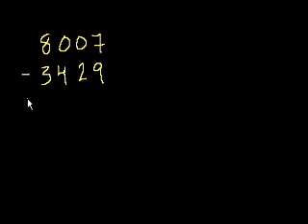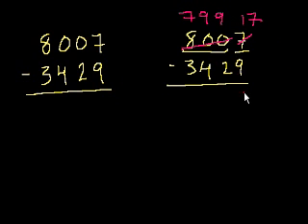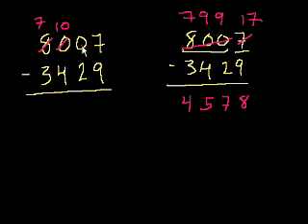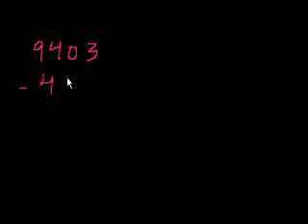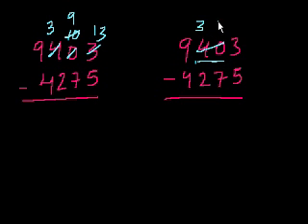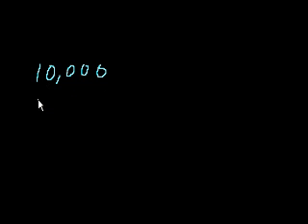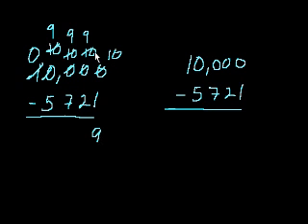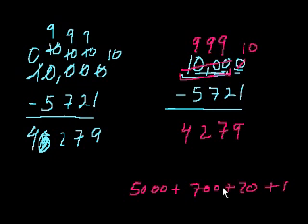Singapore Math: Grade 3a Unit 2 (part 10)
Some final 4 digit subtraction problems.